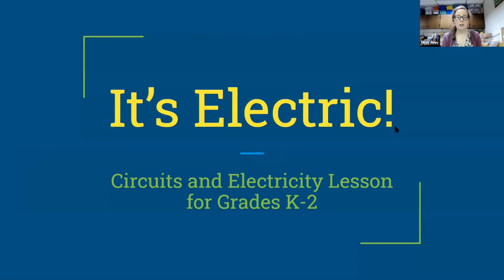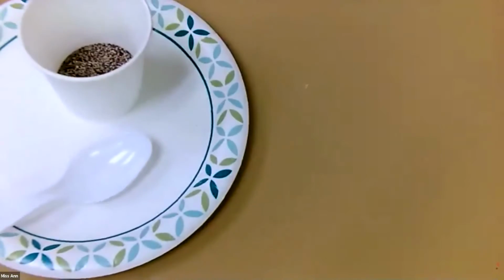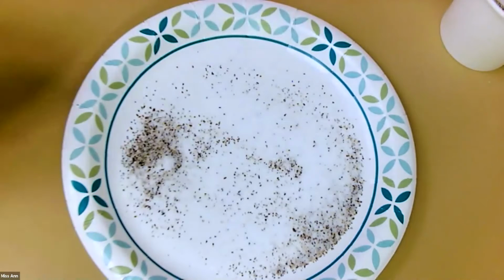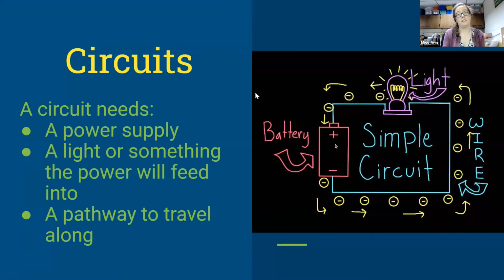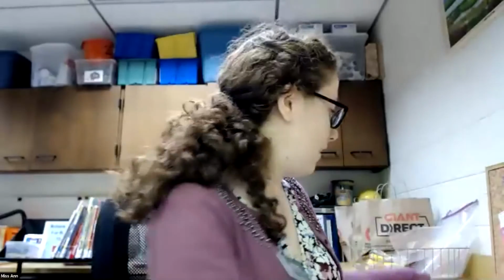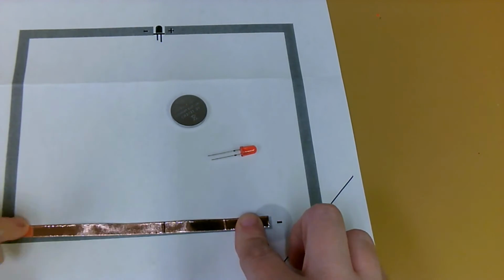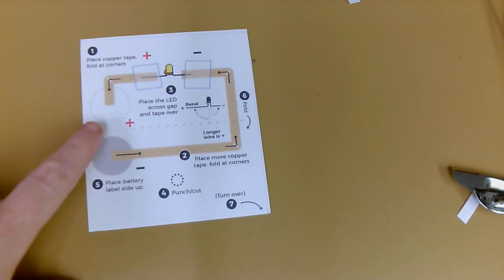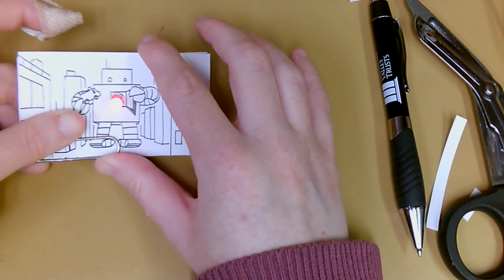Fun Feats of Science: It's Electric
This is a video from our FFOS class on 4/14. We learned about electricity. To do this activity you will need: salt, pepper, a plastic spoon, wool or clothes, a paper plate, copper tape, a coin cell battery, LED light and these handouts.